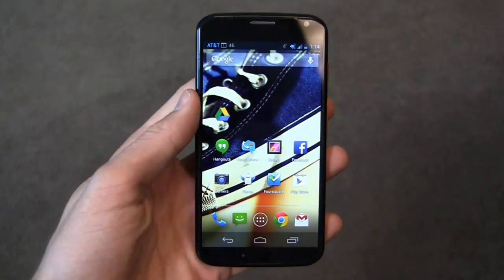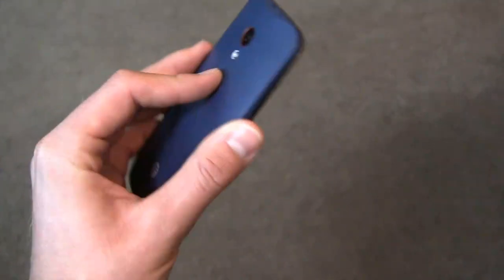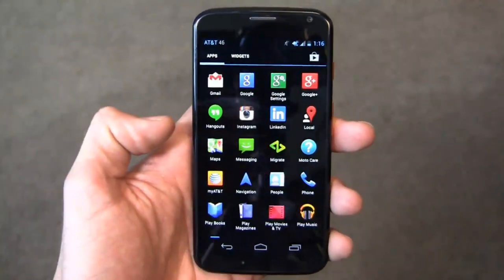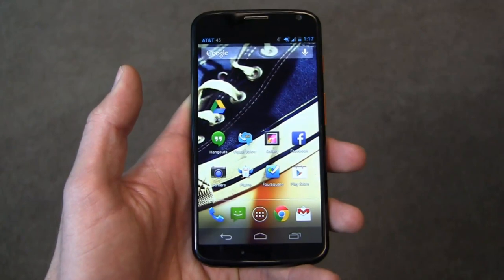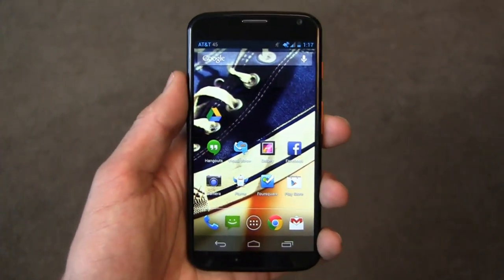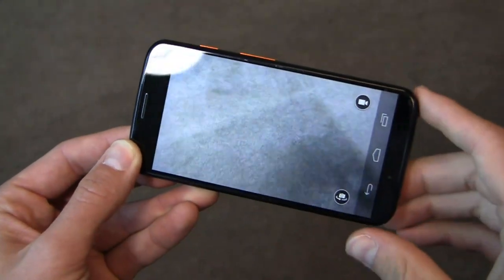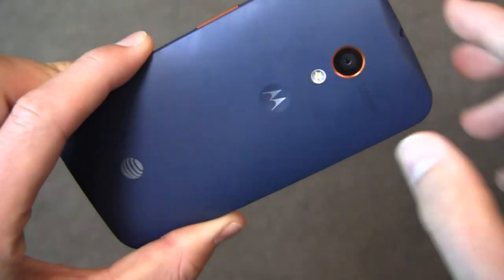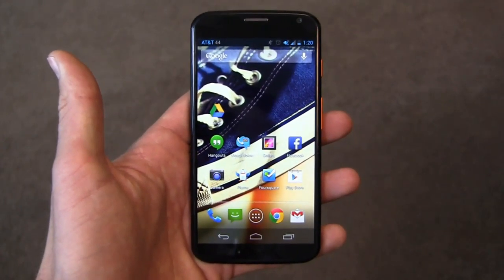Moto X Challenge, Day 29: Pros, cons, and KitKat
Android 4.4 KitKat is the talk of the town right now, but in the day 29 update video of the Moto X Challenge, I'm going over the pros and cons of the popular smartphone.  The Moto X has some fantastic features hidden in the software, including Motorola Connect, Motorola Assist, and the always-on 'OK, Google Now' feature that offers similar functionality as Siri.  Not to mention that the phone is great to hold in the hand.  It's shaped perfectly for long calls, and the Motorola logo doubles up as a place to rest your index finger.  The only real downside?  The camera could use some work.

On top of the goodies, expect the Moto X to be one of the first devices to receive Android 4.4 KitKat, due in part to the near-stock nature of Motorola's most recent devices.  What do you want to see in the FINAL challenge video?  Let me know on Twitter @PhoneDog_Aaron!